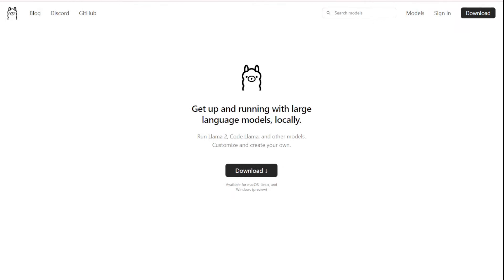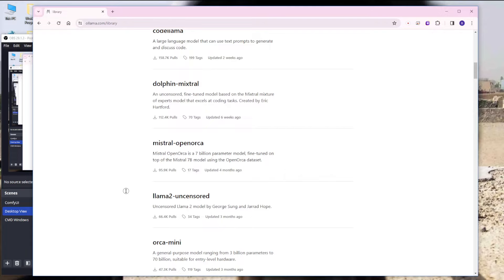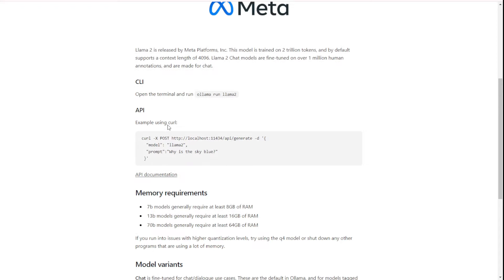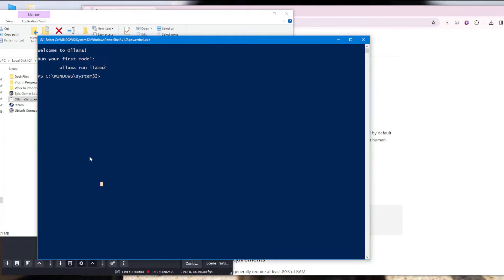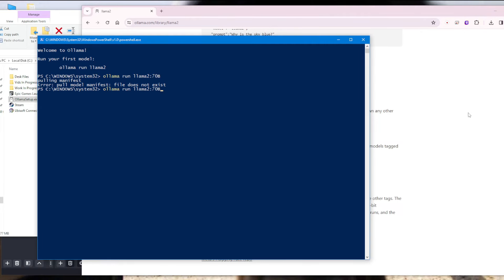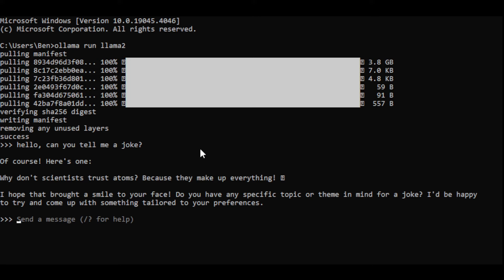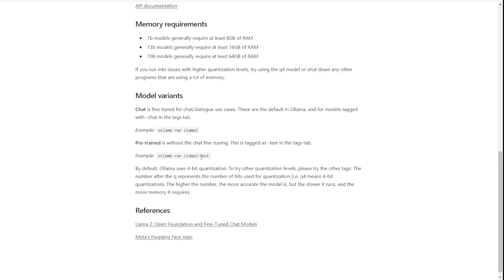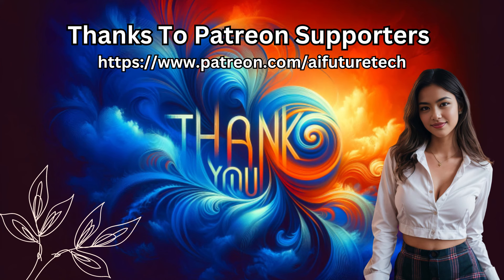How To Install Ollama In Windows - Installation Tutorial Guide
In this video, we'll be discussing how to install Ollama on Windows and explore the amazing features it offers. Ollama provides a wide range of AI models that can be downloaded and accessed through a local REST API on your PC. Join me as we dive into the setup process and discover the possibilities of running AI models locally.

During the video, we'll walk through the steps of downloading Ollama from their official website and explore the different AI models available. We'll focus on popular models like Llama Two and Mistral, discussing their capabilities and how to download them. With Ollama, you can even generate code using the Llama model!

With a simple click of a button, you can download Ollama for your Windows OS, and the installation process is straightforward and hassle-free. Once installed, Ollama will run in the background, and you'll have access to a command prompt that allows you to interact with the AI models.

We'll showcase how to download and run the Llama Two model, and discuss the different variants available, such as Llama Two 7B, 13B, and 70B, each with varying sizes and capabilities. We'll explore a practical example of using the command prompt to interact with the AI model and even tell it to tell us a joke!

Additionally, we'll touch upon the possibility of using Ollama as a host for your AI applications, leveraging its API to retrieve data from the large language models and integrate it into your projects. This opens up a world of possibilities for developers and AI enthusiasts alike.

Don't forget to check out Mistral, another impressive AI model offered by Ollama, with variants such as 13B and 34B. We'll provide instructions on how to download and use Mistral, showcasing its power and versatility.

If you're interested in playing with large language models on your local PC, Ollama is definitely worth exploring. So join me in this video as we set up Ollama on Windows and unlock the potential of AI right at your fingertips.